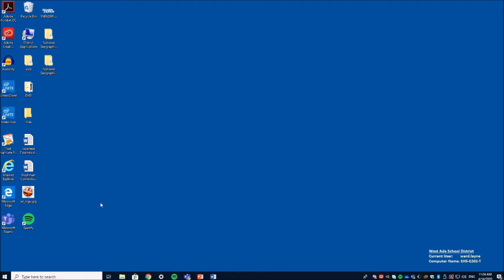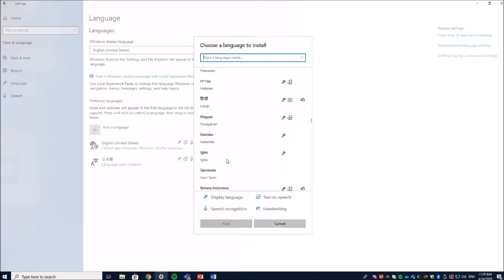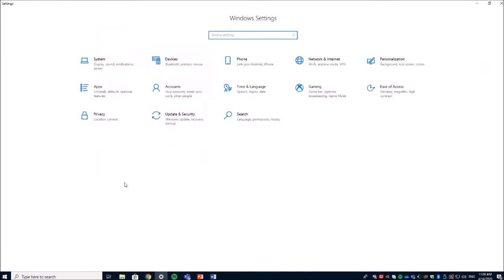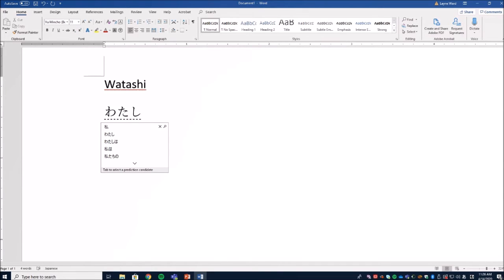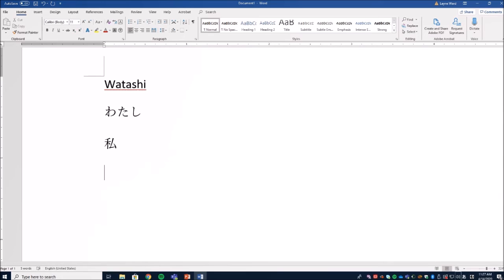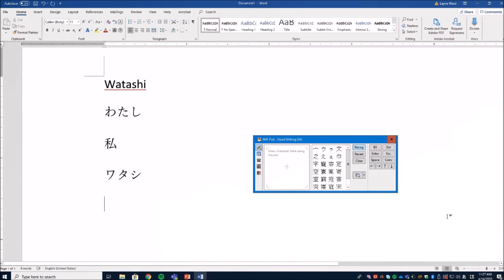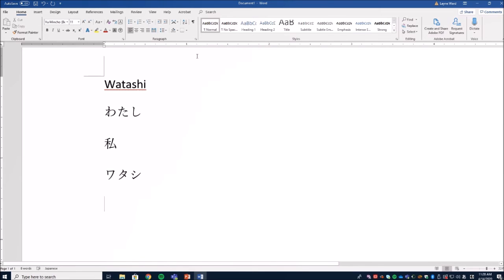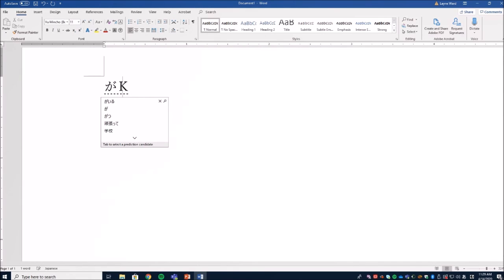Japanese in Windows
How to install Japanese Input on your Windows computer